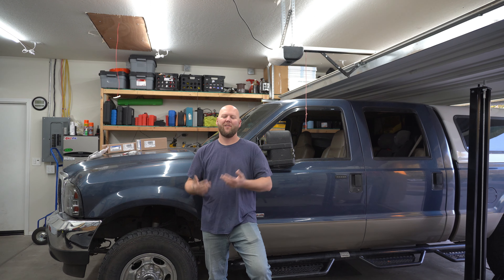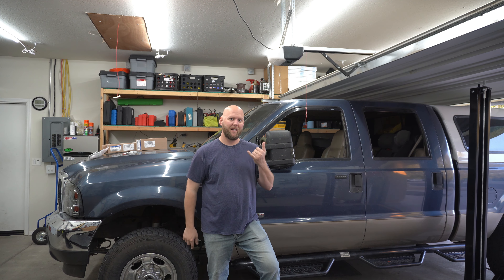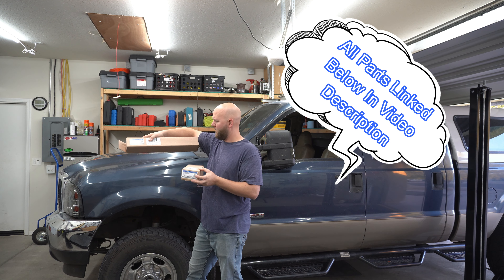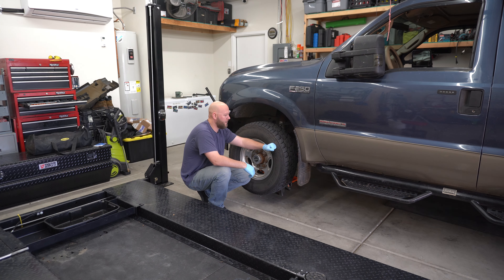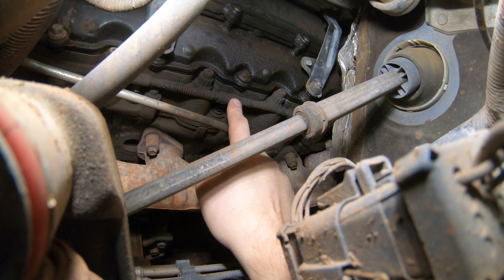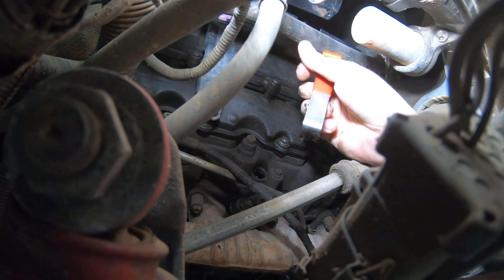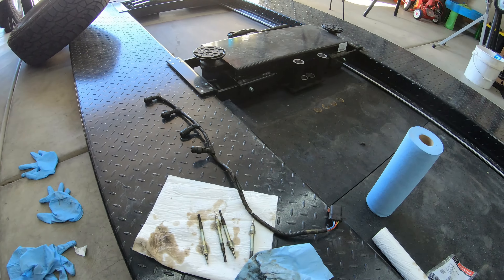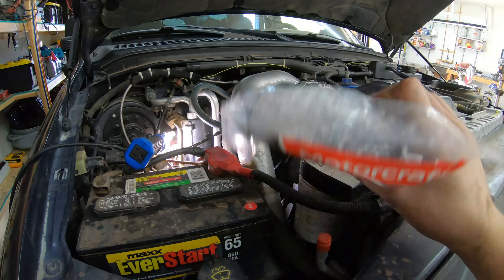6.0l F250 Glow Plugs, Harnesses, and Control Module DIY Replacement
Easy DIY on replacing the glow plugs, harnesses, and control module on this 2004 6.0l Ford f250. I am not a mechanic and follow me at your own risk!

Glow plug harness puller
Drivers side harness
Passenger side harness
Control Module/switch
Glow Plugs (ZD13)